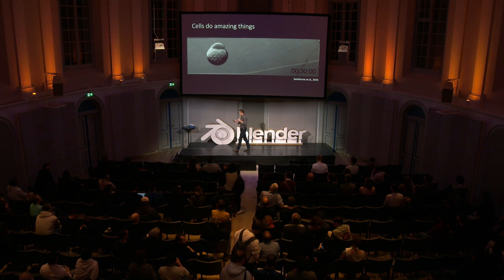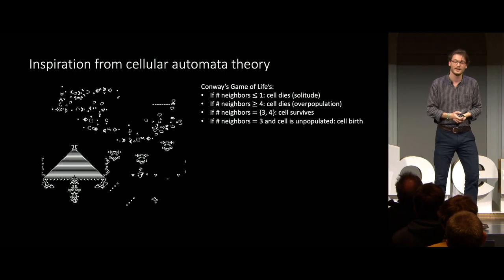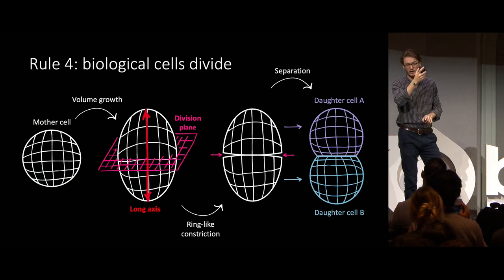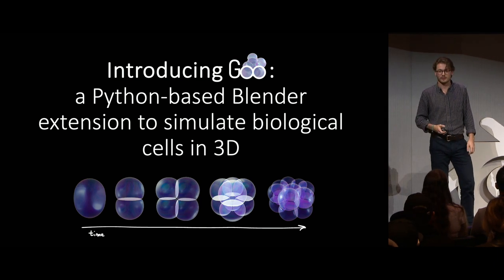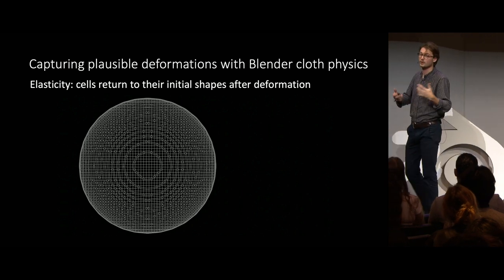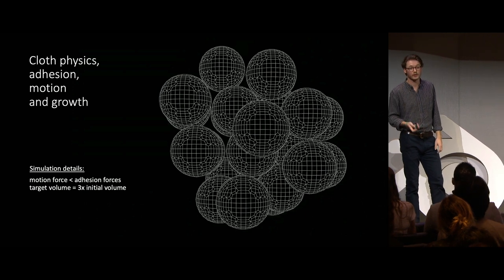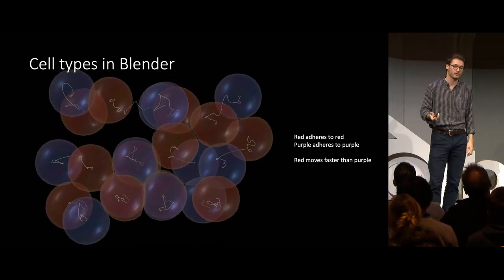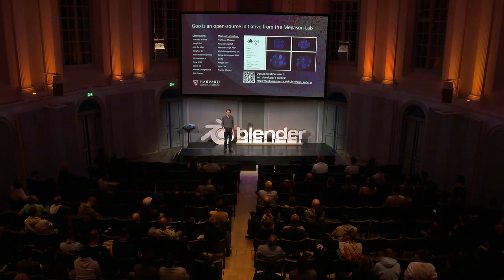Simulating Biological Cells in 3D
Advancements in computer graphics and simulation technologies have opened new avenues for studying complex biological systems in a visually immersive, interactive and multi-scale manner. Concurrently, biologists are unraveling the fundamental principles explaining how a single cell robustly develops into a mesmerizingly complex organism, known as us - humans.

Despite the success of existing Blender applications in visualizing molecules (i.e. MolecularNodes), simulating and capturing plausible cellular shapes and interactions has been overlooked, especially in 3D. Therefore, we introduce Goo, a Blender extension designed for biologists, science communicators, and illustrators, providing them with the tools to simulate, study, and visualize how biological cells physically behave in a tissue in 3D. The software is open-source and maintained by the Megason Laboratory at Harvard University

"Simulating Biological Cells in 3D" by Antoine Ruzette --